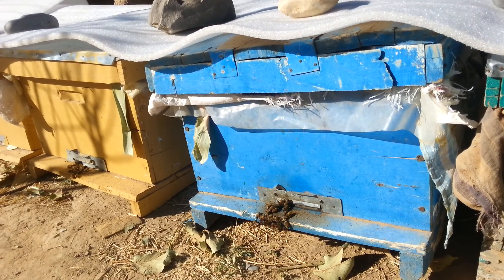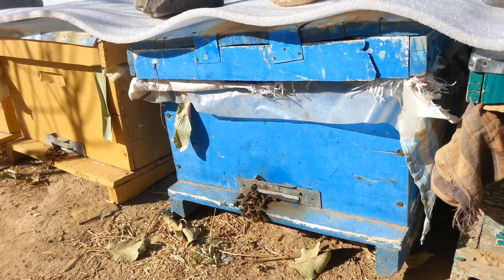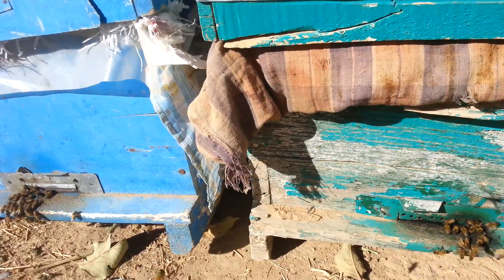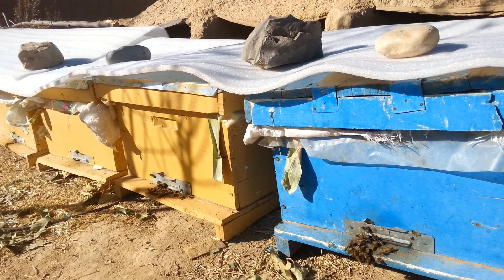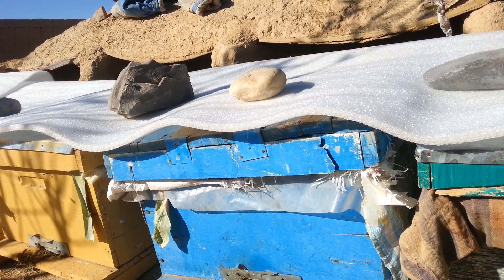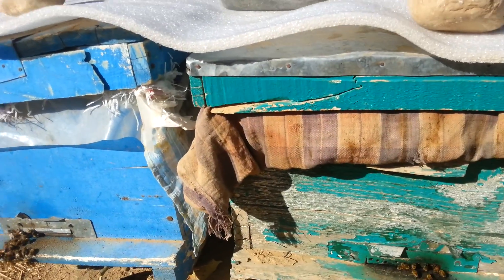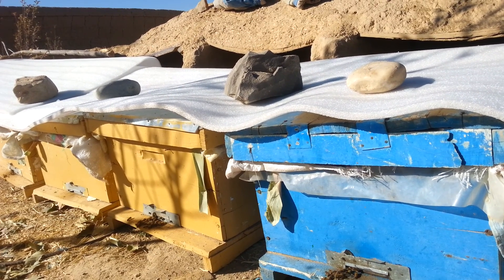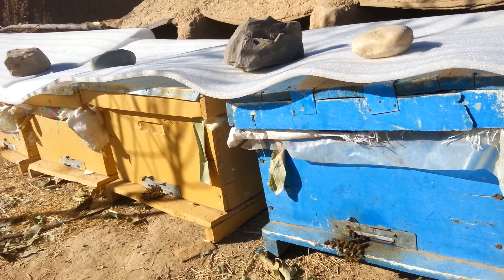How do I protect honey bees from COLD?